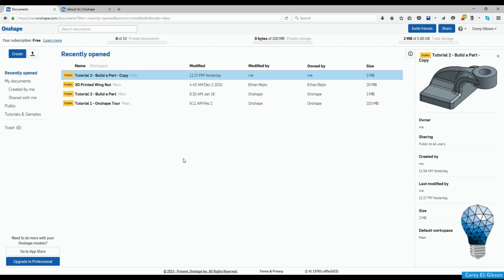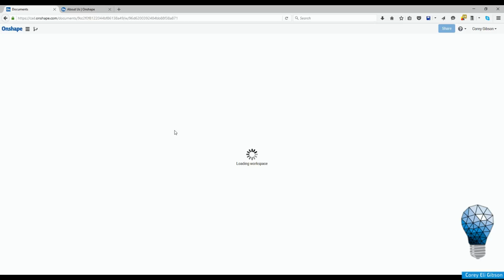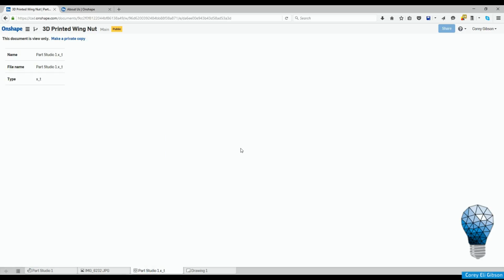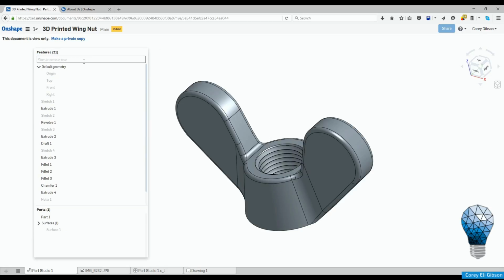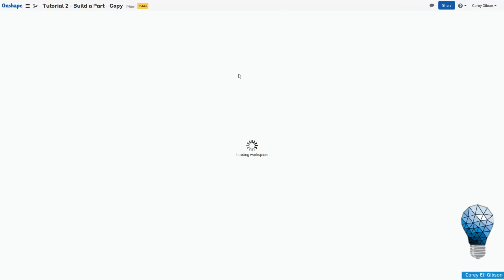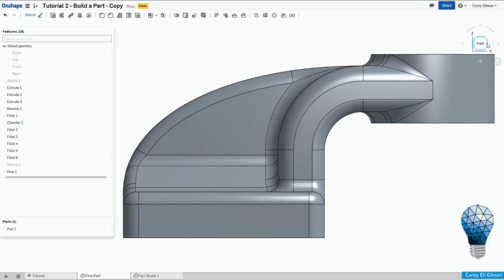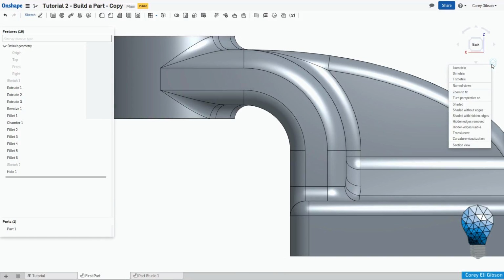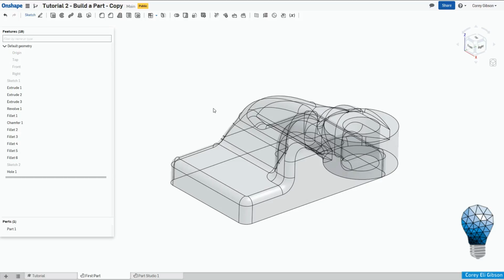Onshape Cloud Based CAD Introduction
I came across the Onshape's cloud based 3D Computer Aided Design (CAD) software by accident the other day. I liked what I saw so much that I thought it was worth sharing by a video. I have a few more I want to do so stop by and see what else I uncover in Onshape's CAD software.